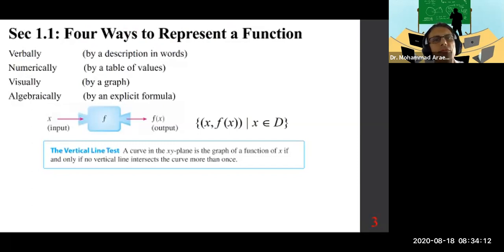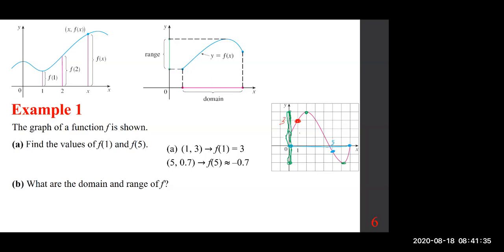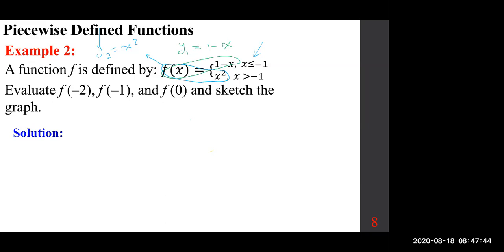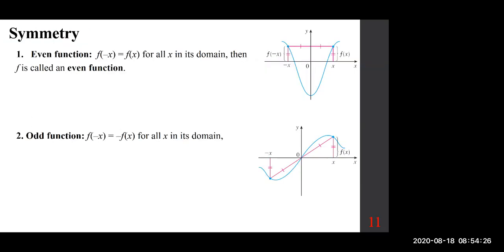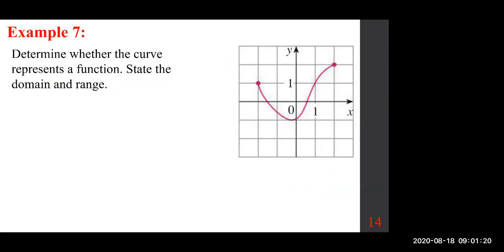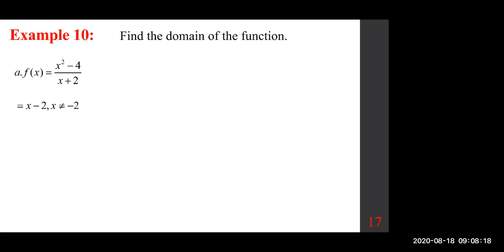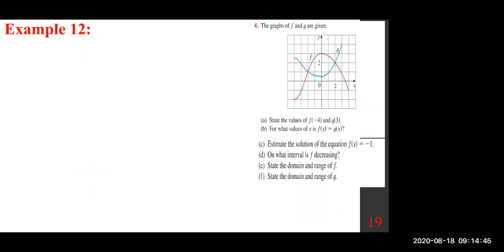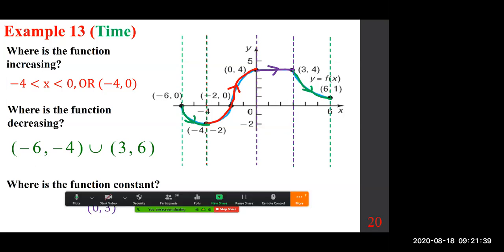Sec 1.1 Four ways of Functions